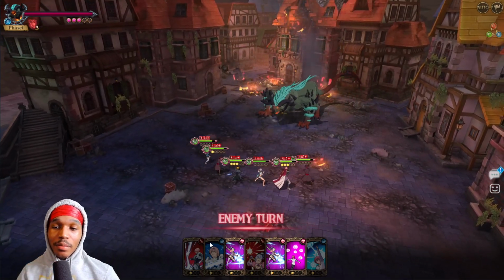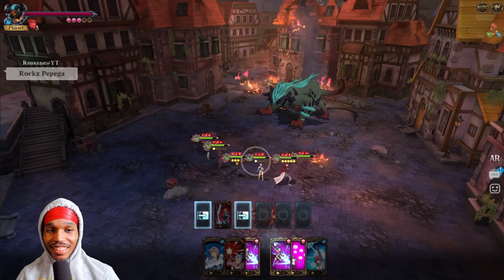*Global* How to Beat Bellmoth(Hell) With New Years Demon Meliodas! [Seven Deadly Sins Grand Cross]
0:00 My Hero Academia Opening 2『Peace Sign』Remix (No Copyrights) Boku no Hero Academia OP 2 [NCFS UPDATE]
3:21 Demon Slayer Opening Remix (No Copyrights) Gurenge By Lisa ⚡ Anime Remix,Anime Music ⚡ [NCFS UPDATE]
7:24 Attack on Titan Season 3『RED SWAN』OP/Opening Remix (No Copyrights) Shingeki No Kyojin [NCFS UPDATE]
9:46 Jujutsu Kaisen Opening 1 Full Remix (No Copyrights)『Eve - Kaikai Kitan』Sorcery Fight [NCFS UPDATE]
13:28 Black Clover Opening 10 Full Remix(No Copyrights)『Vickeblanka - Black Catcher』Ft Nanaru[NCFS UPDATE]
16:12 No Game No Life: Zero Movie『There's A Reason』OP Theme Remix(No Copyrights)Konomi Suzuki[NCFS UPDATE]